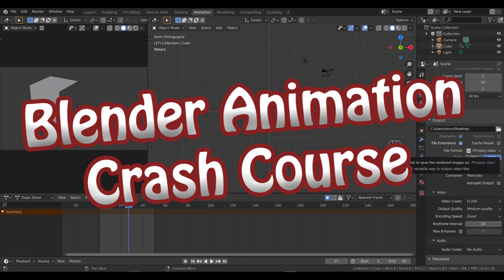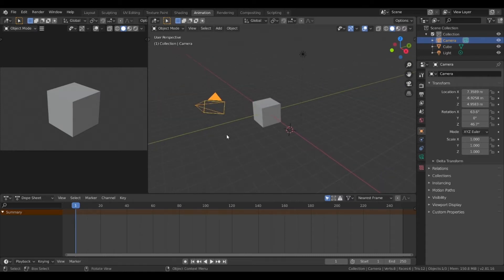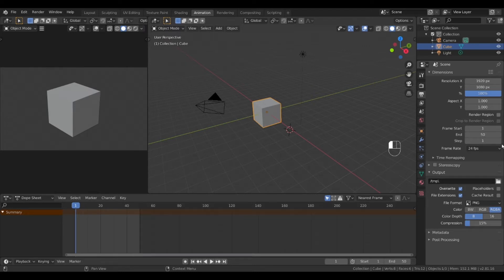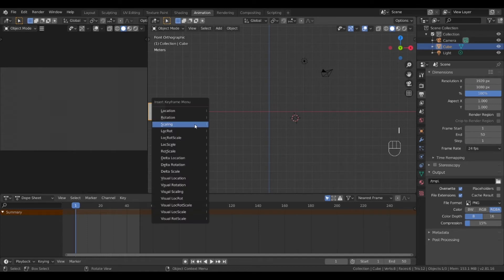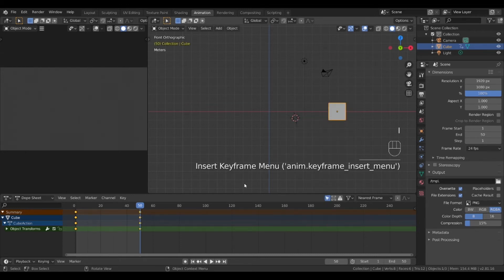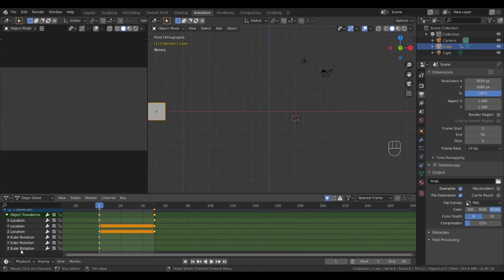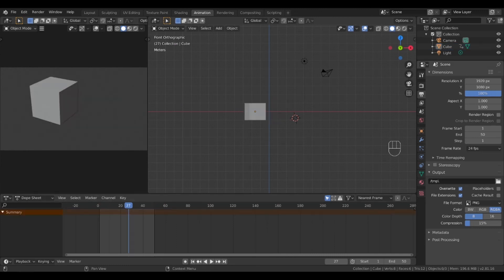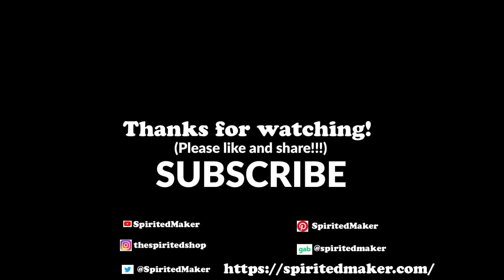Blender Animation Crash Course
A quick and dirty crash course on how to get animating in Blender as quickly as possible. Learn the basic concepts of animating 3D objects in Blender with this easy tutorial.